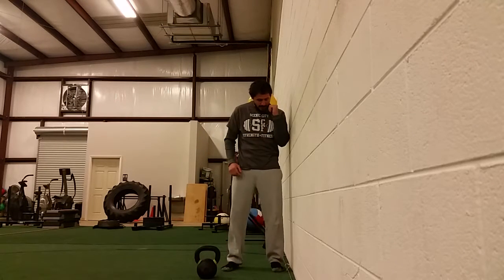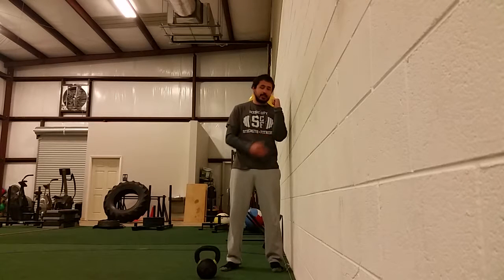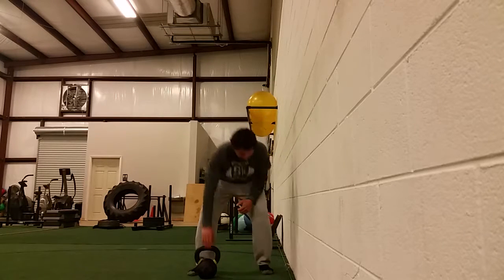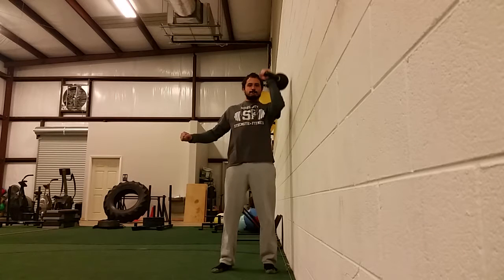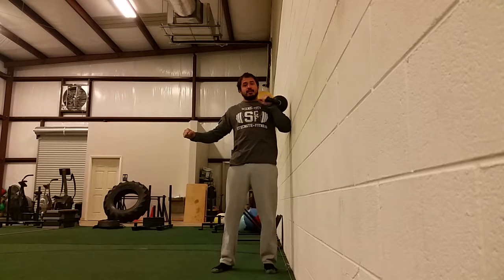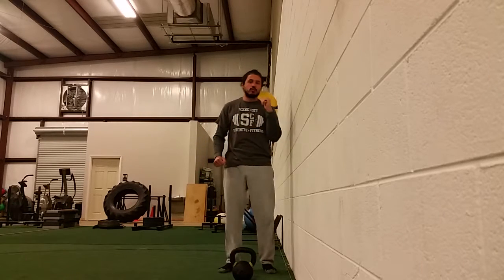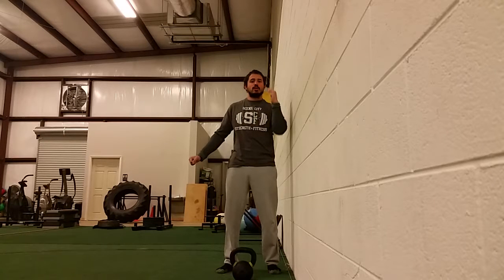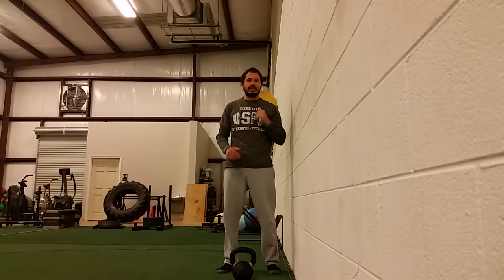Use Your Environment, Part 1: Kettlebell Wall Press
A simple strategy to tighten up your kettlebell press.